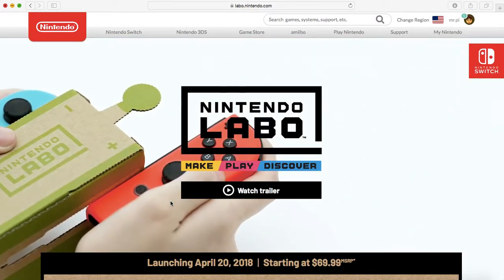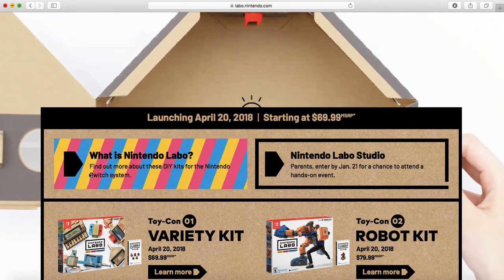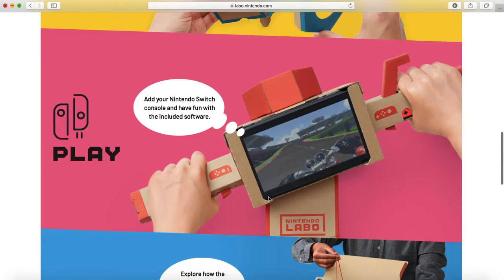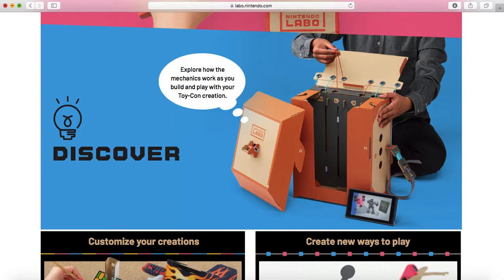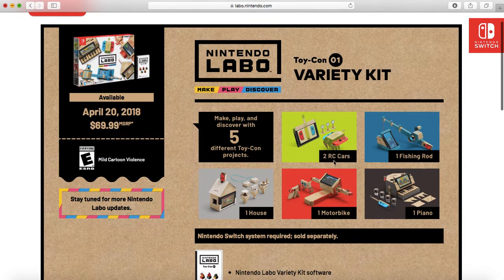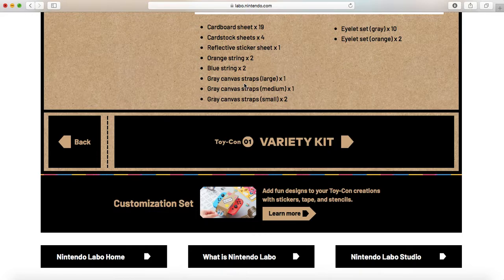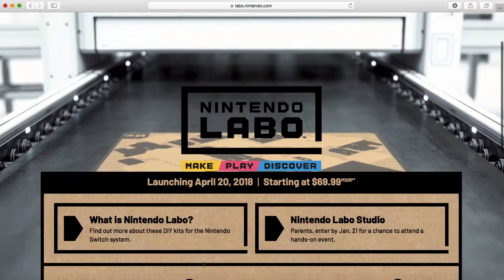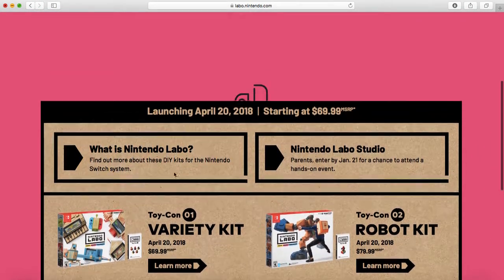Nintendo Labo- New Nintendo Switch Accessory Kit!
This new Nintendo Switch accessory kit is quite interesting. . .

Ever wanted to make random stuff out of cardboard, then make it work on your Nintendo Switch? Well then, I guess you can now!